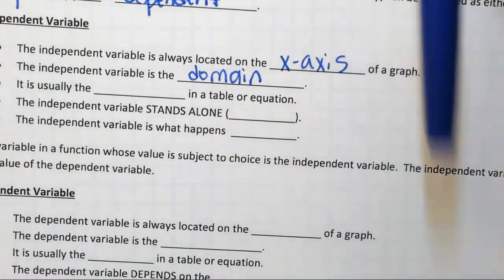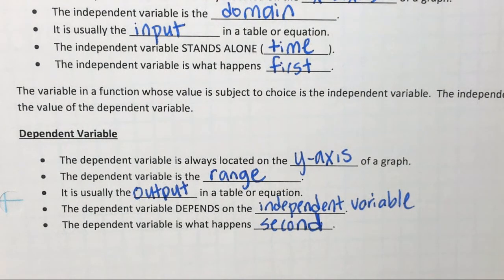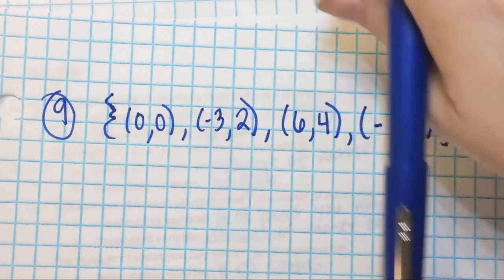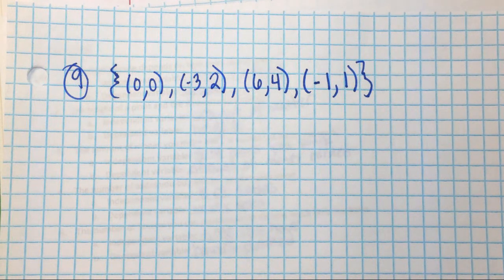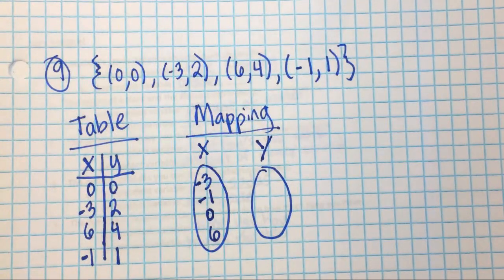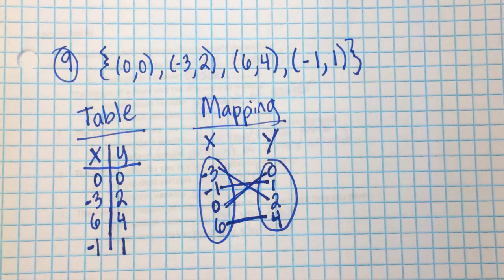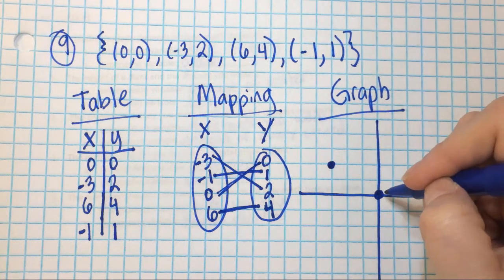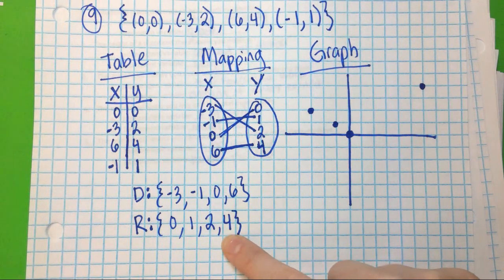1-6: Relations (Sept. 27, 2018)